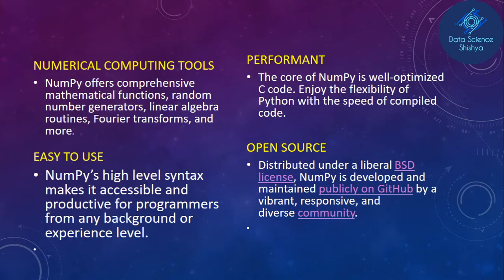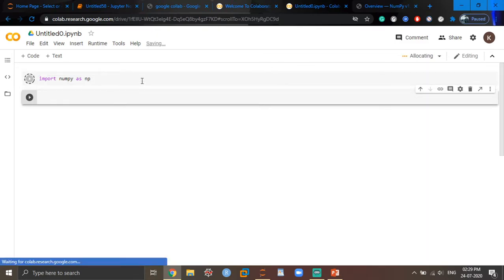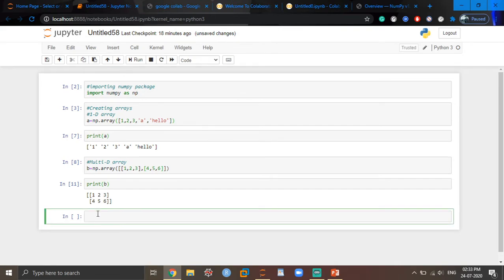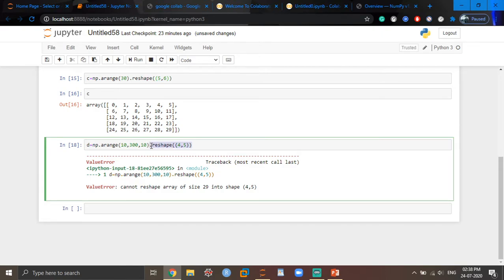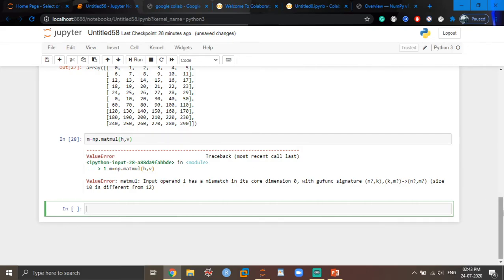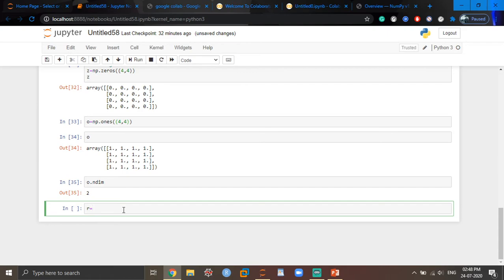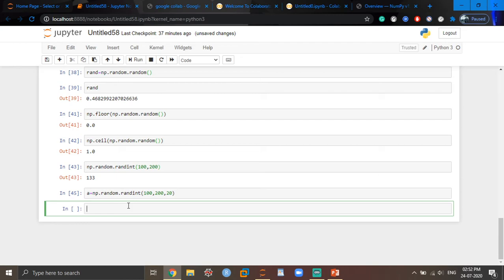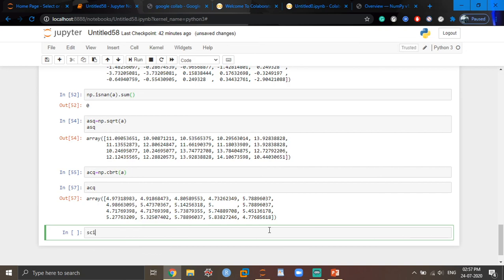NumPy for beginners - Data Science Shishya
Learn about NumPy with me.